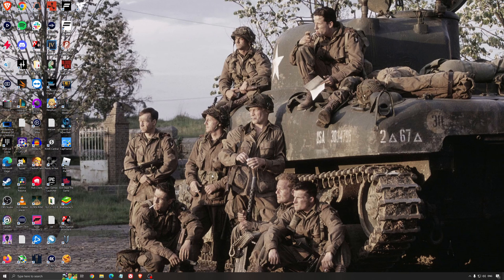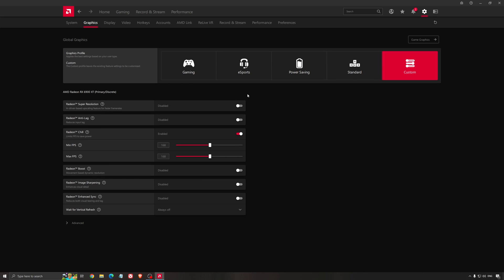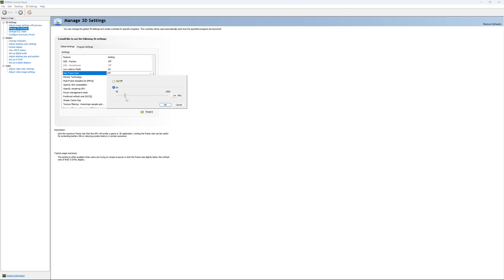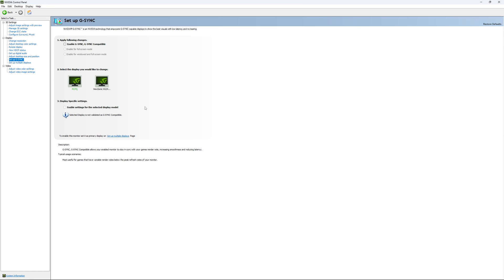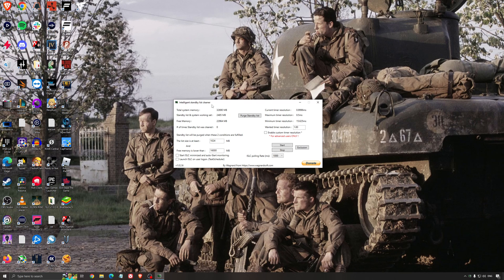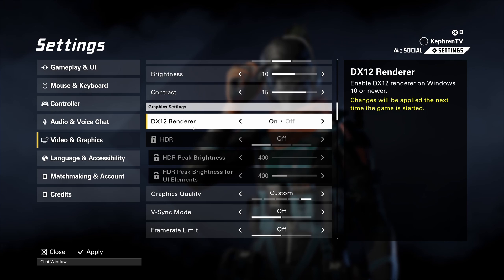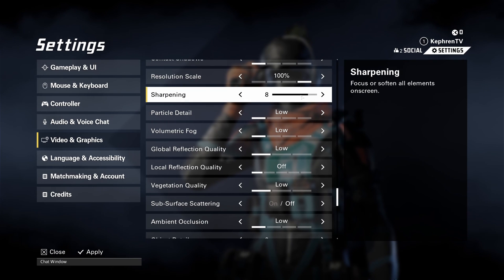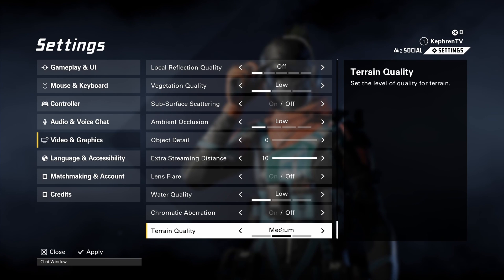[2024] BEST PC Settings for XDefiant ! (Maximize FPS & Visibility)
This is a simple tutorial on how to improve your FPS on XDefiant. This guide will help you to optimize your game.

This video will teach you guys how to optimize XDefiant for the best increases possible to boost fps reduce lag stop stuttering fix spikes and improve visuals within XDefiant.

0:00 - Windows optimization
1:19 - GPU + Radeon
2:33 - GPU + NVIDIA
4:43 - Windows optimization
6:37 - XDefiant

My Configuration:

CPU: Ryzen 7800x3d
GPU: RTX 4090
Ram: 32 GIG DDR5 6000mhz
Headphone: Sennheiser HD 490
Microphone: Shure sm7db
Keyboard: Tinker 65
Mouse: Pulsar X2v2
Mousepad: Saturn pro
Camera: Elgato FaceCam mk2